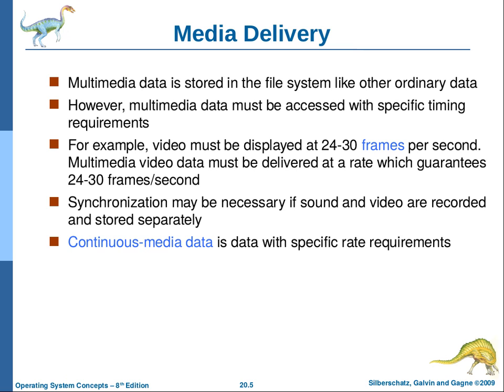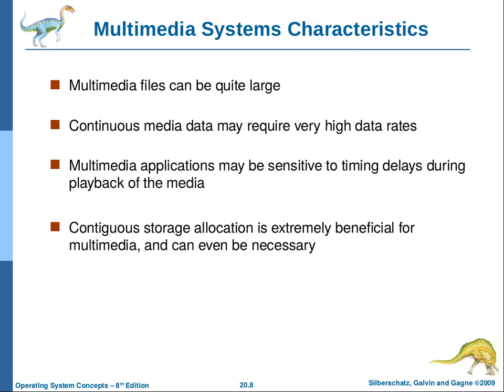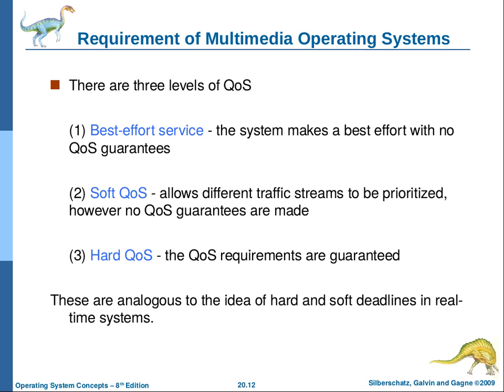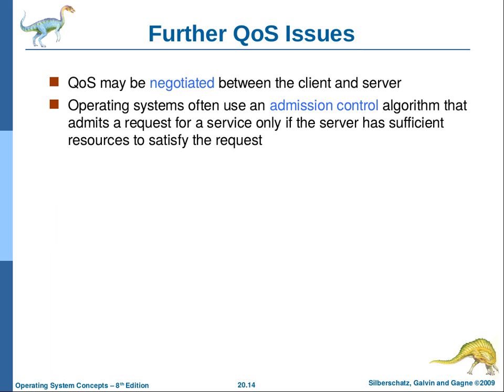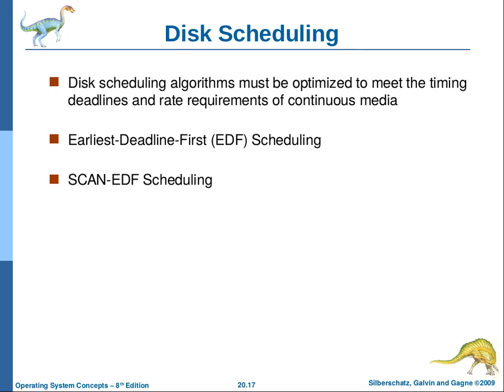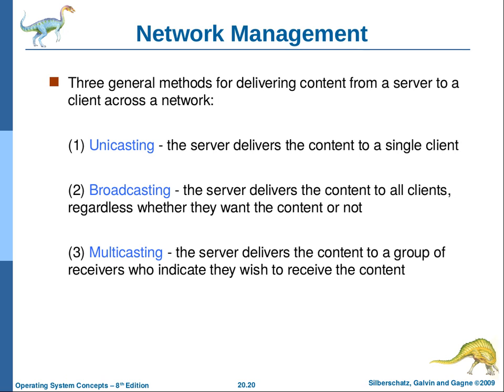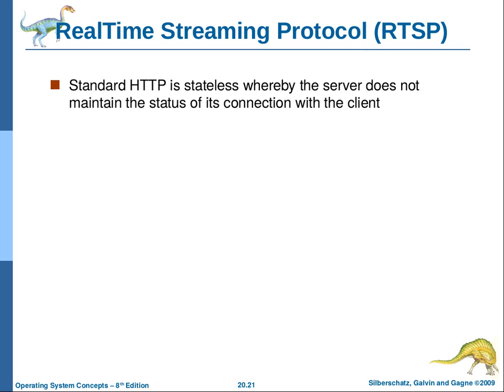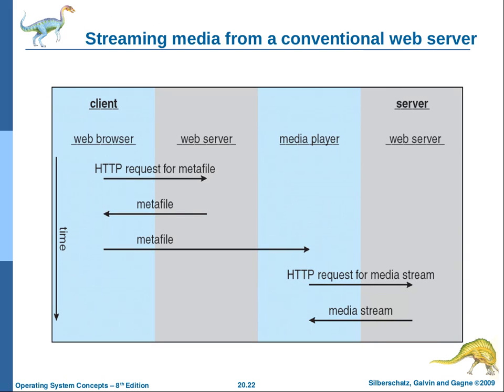csci 431 day18 01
Multimedia Systems